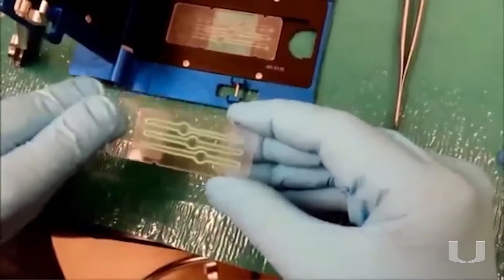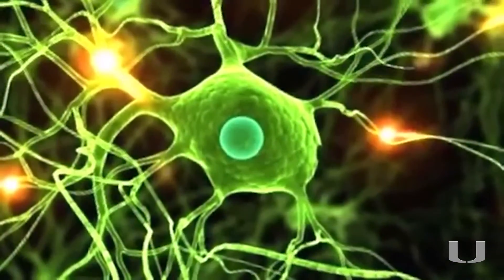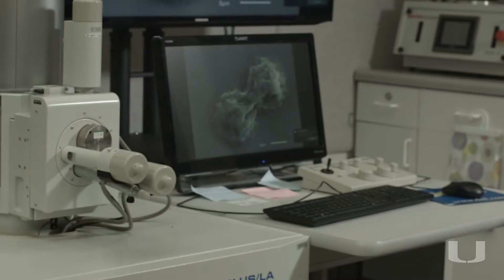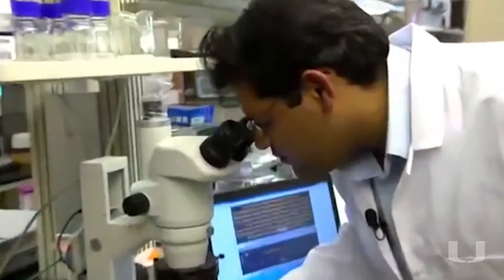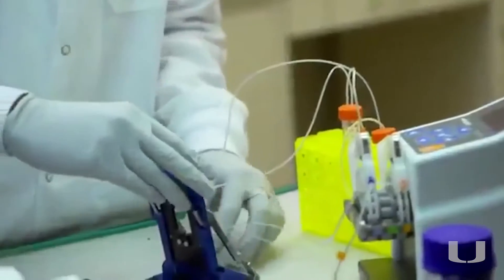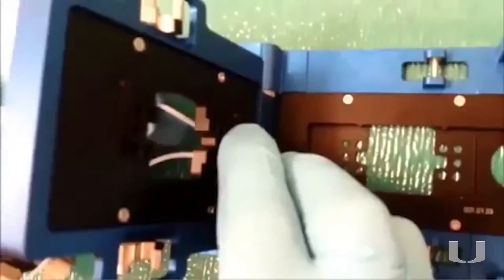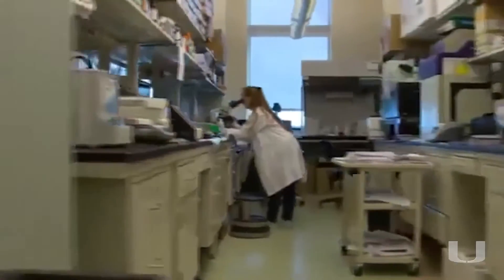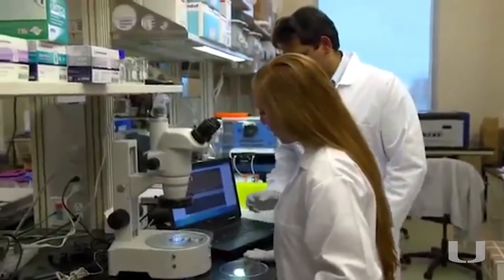Dr. Ashutosh Agarwal is creating “Human Organs on Chips”